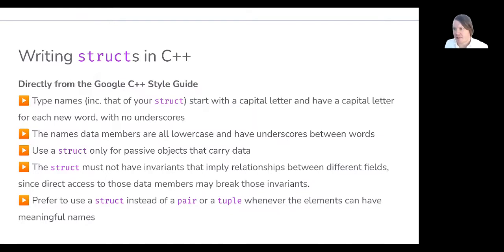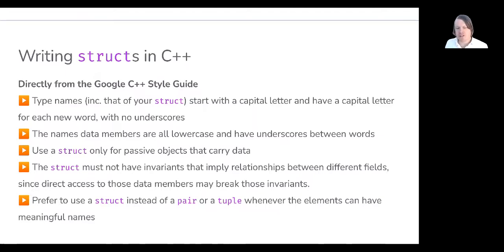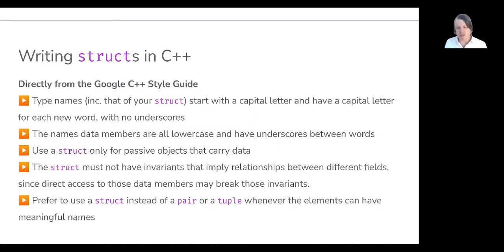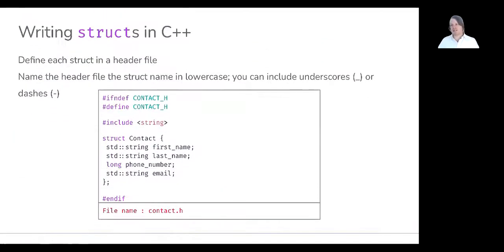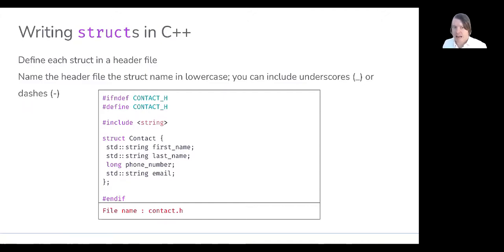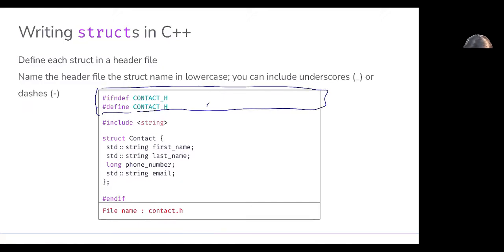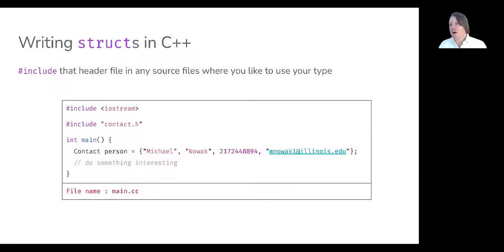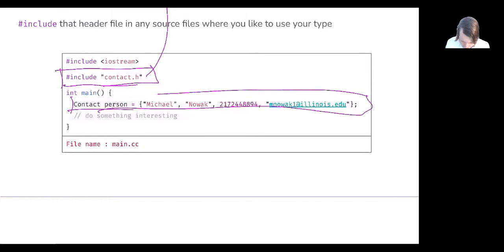0128b: Writing structs in C++